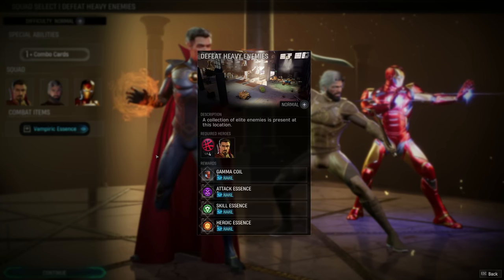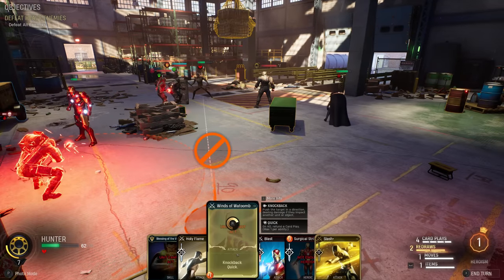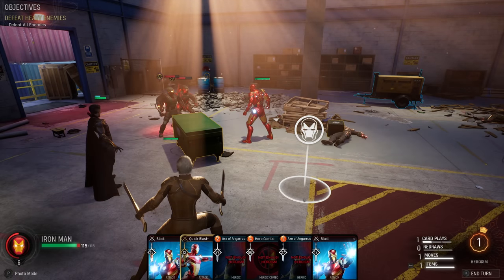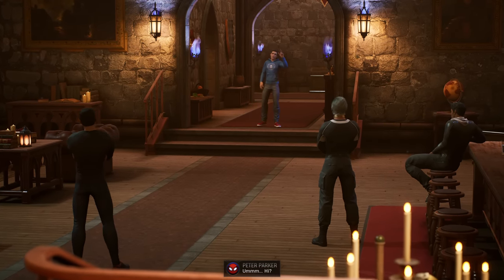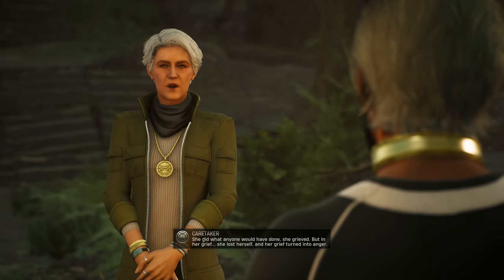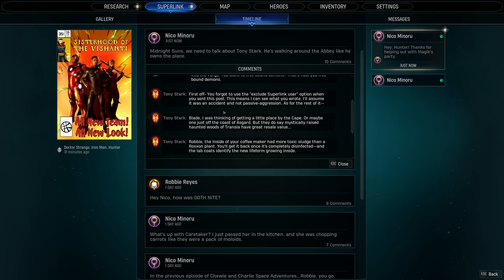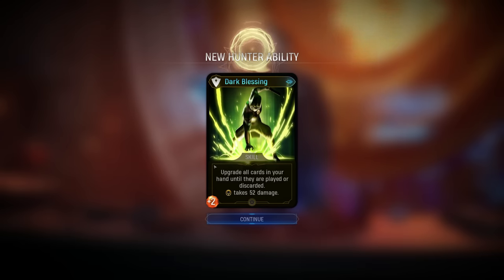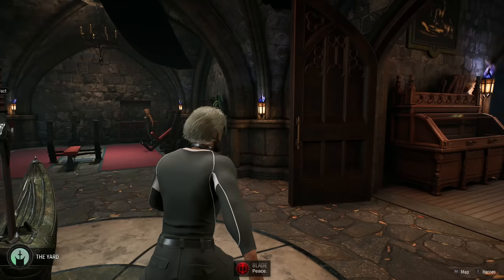Sisterhood of the Vishanti (Yup!) // Marvel's Midnight Suns // Let's Play Part 10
Midnight Suns, a new RPG Tactics game from Firaxis, the developers of XCOM, is finally here. We're playing on Ultimate difficulty now and will increase to higher Ultimate difficulties as we unlock those!

🤔 NEW HERE? 🤔